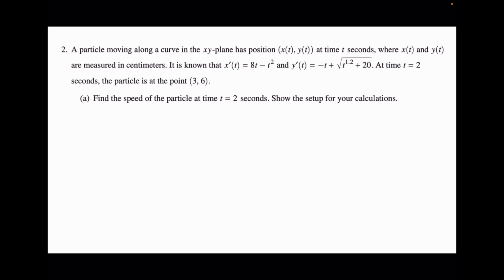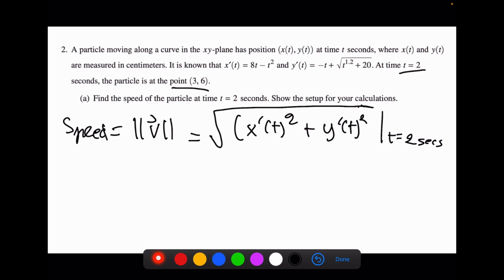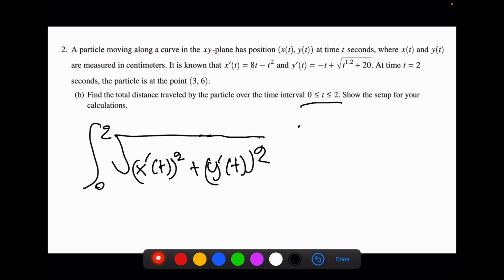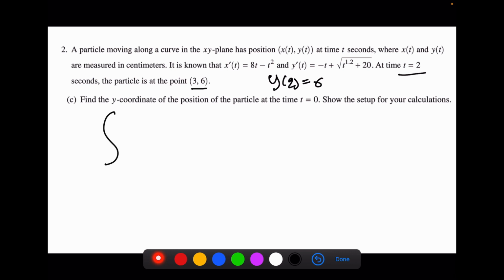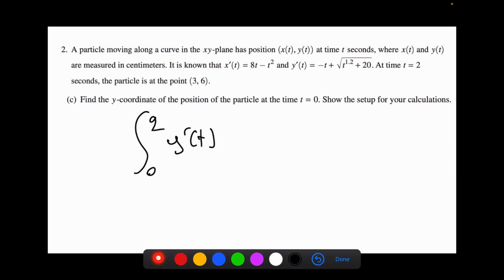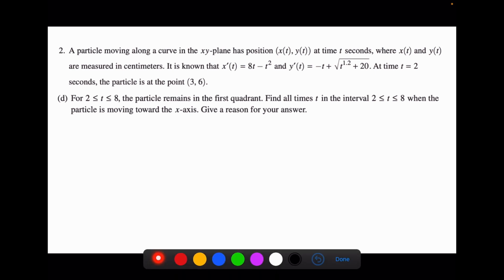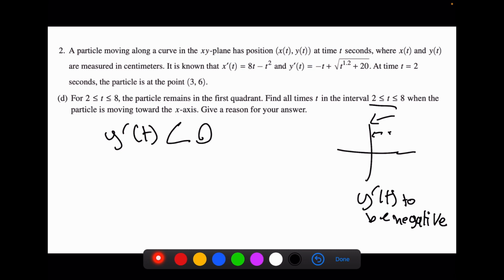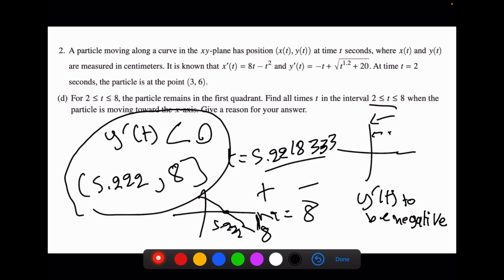AP Calculus BC 2024 FRQ - Question 2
This is a video of me solving question 2 of the 2024 AP Calculus BC FRQ